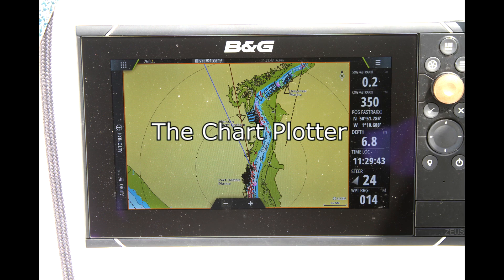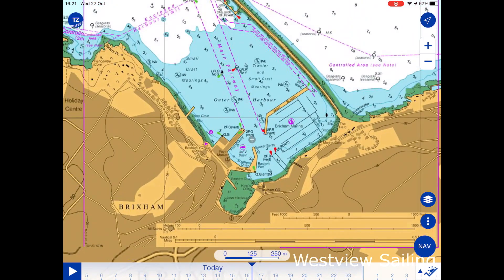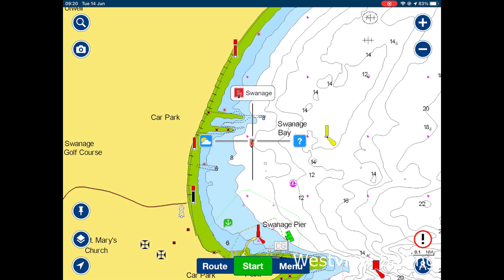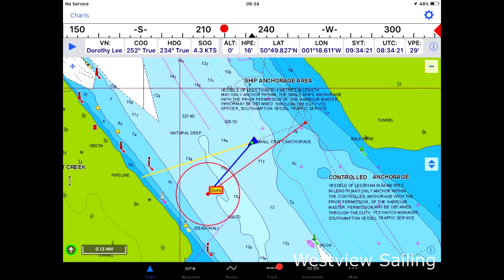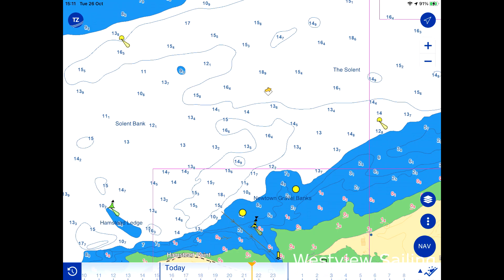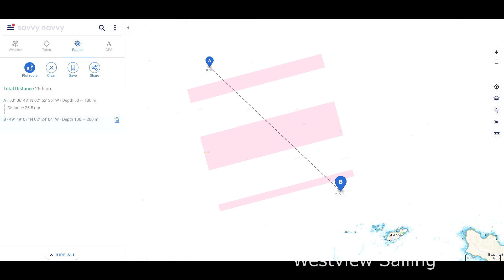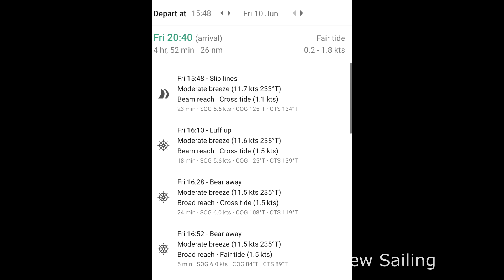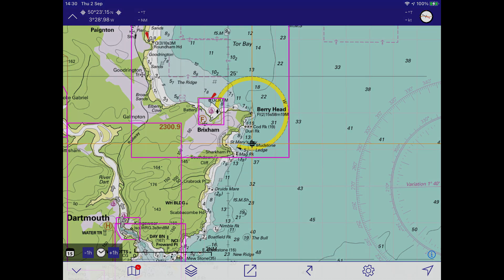The Chart Plotter - from Westview Sailing's Day Skipper and Yachtmaster distance learning courses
The RYA shore based courses concentrate on the traditional navigational skills, obviously. But there is also a need to show students what's out there on the electronic front, what the programmes and apps a telling you and just how much you can rely on the equipment. Of course we always back everything up with a paper plot and treat with caution what the electronics tell us but it would be unrealistic to imagine that we don't rely on them quite heavily, because we do. So we had better understand what they can do and their limitations and that is what this video is aimed to do. It is part of our distance learning courses along with Electronic Aids to Navigation videos and simulator videos for MARPA and RADAR from Martin Quaintance of Nautical Software.com and this video is also in our Westview Tutorial video vault for those who subscribe